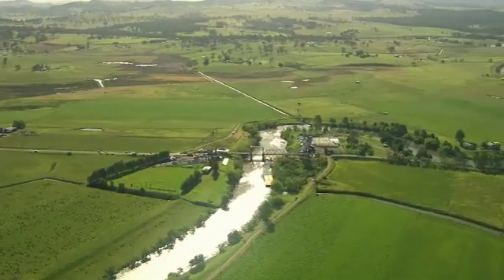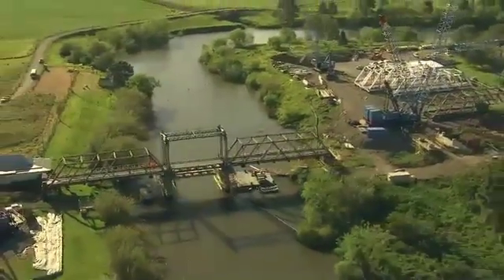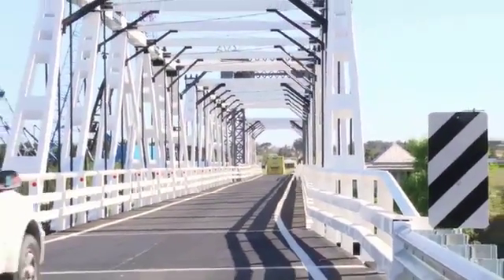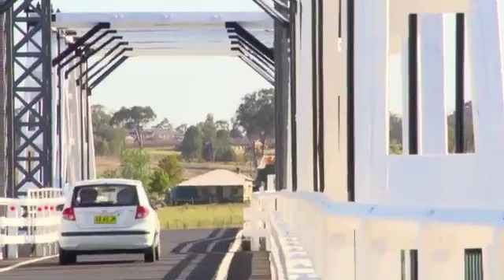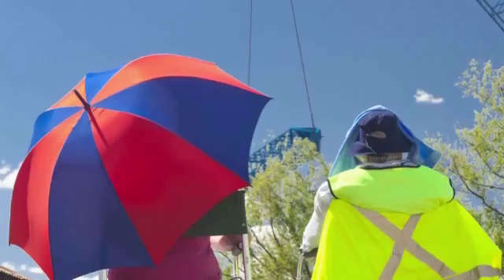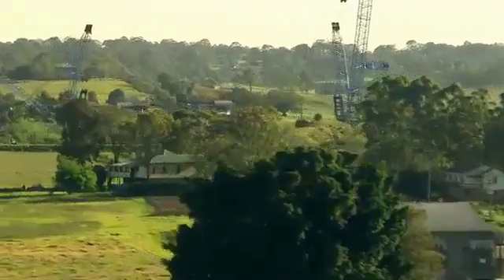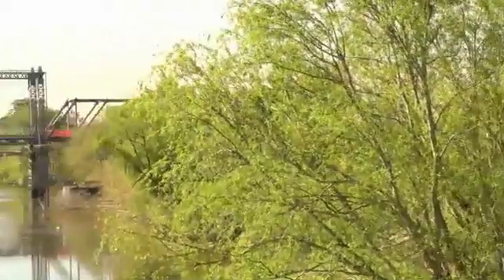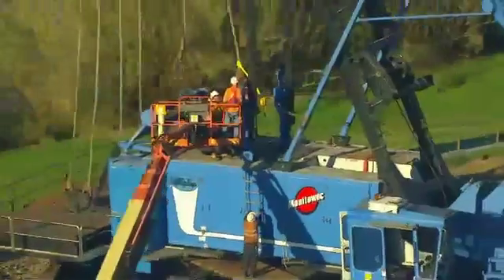David MacGregor - Dunmore Bridge rehabilitation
David MacGregor, Roads and Maritime Services Project Manager talks about the Dunmore Bridge rehabilitation project.